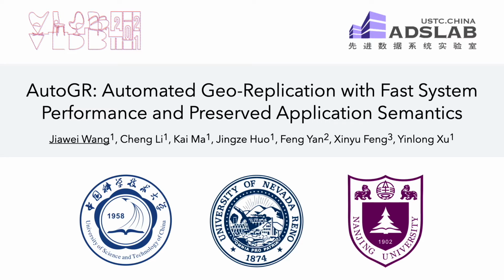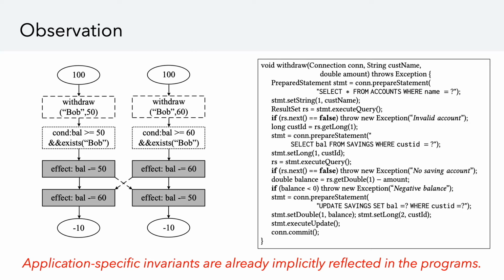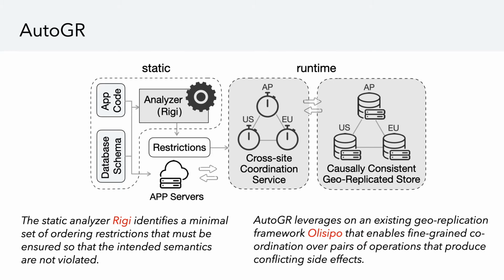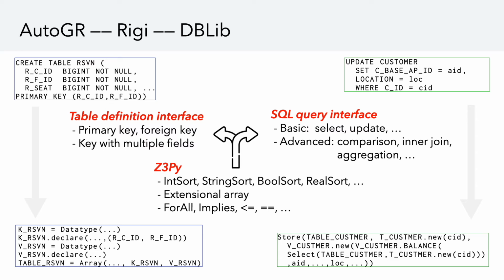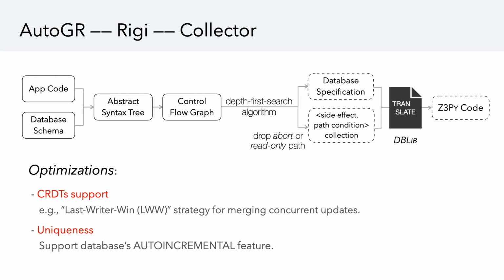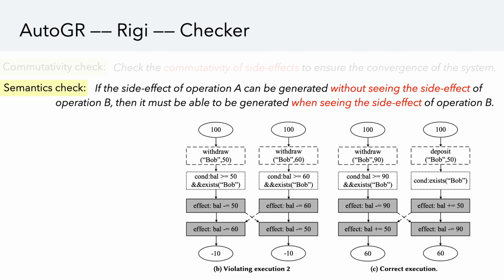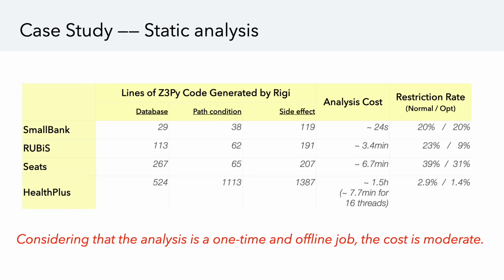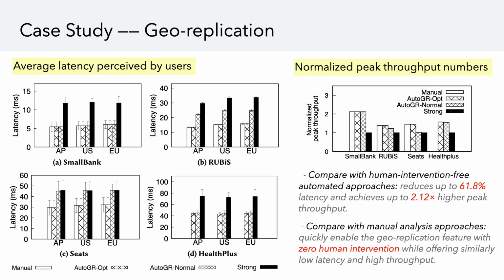Research 2203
Title: AutoGR: Automated Geo-Replication with Fast System Performance and Preserved Application Semantics (Revision)
Author: Jiawei Wang (USTC); Cheng Li (USTC)*; Kai Ma (University of Science and Technology of China); Jingze Huo (USTC); Feng Yan (University of Nevada, Reno); Xinyu Feng (Nanjing University); Yinlong Xu (University of Science and Technology of China )
Abstract: Geo-replication is essential for providing low latency response and quality Internet services. However, designing fast and correct geo-replicated services is challenging due to the complex trade-off between performance and consistency semantics in optimizing the expensive cross-site coordination. State-of-the-art solutions rely on programmers to derive sufficient application-specific invariants and code specifications, which is both time-consuming and error-prone. In this paper, we propose an end-to-end geo-replication deployment framework AutoGR (AUTOmated Geo-Replication) to free programmers from such label-intensive tasks. AutoGR enables the geo-replication features for non-distributed, serializable applications in an automated way with optimized performance and correct application semantics. Driven by a novel static analysis tool Rigi, AutoGR can extract invariants for applications by verifying whether their geo-replicated versions obey the serializable semantics of the non-distributed application. Rigi takes application codes as inputs and infers a set of possible side effects and path conditions possibly leading to consistency violations. Rigi employs the Z3 theorem prover to identify pairs of conflicting side effects and feed them to a geo-replication framework for automated across-site deployment. We evaluate AutoGR by transforming four DB-compliant applications that are originally non-replicated to geo-replicated ones across 3 sites. Compared with the state-of-the-art human-intervention-free automated approaches (e.g., for strong consistency), AutoGR reduces up to 61.8% latency and achieves up to 2.12X higher peak throughput; compared with state-of-the-art approaches relying on a manual analysis (e.g., PoR), AutoGR can quickly enable the geo-replication feature with zero human intervention while offering similarly low latency and high peak throughput.